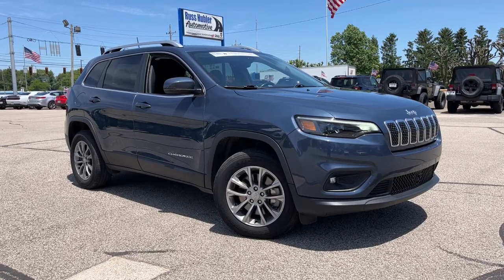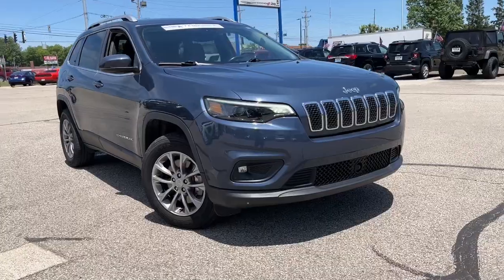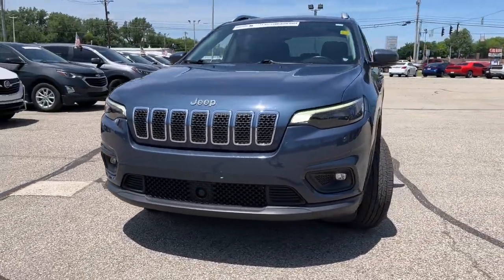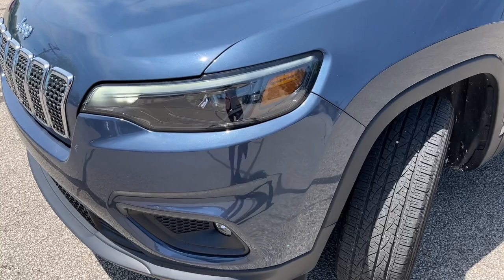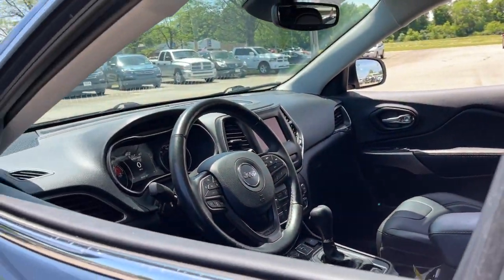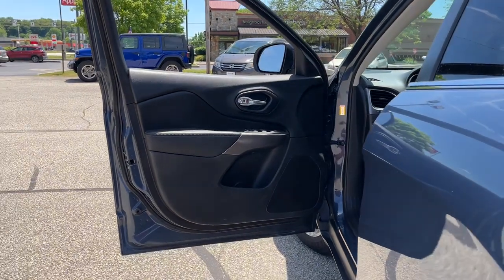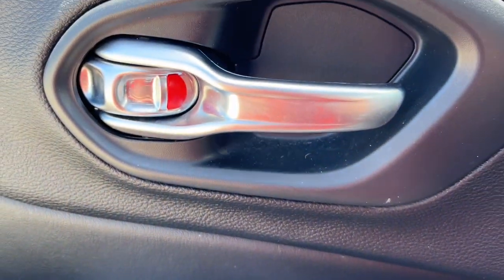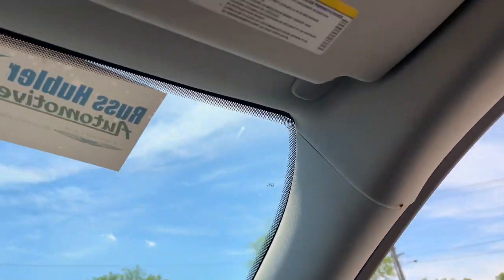2020 Jeep Cherokee Muncie, Anderson, Fishers, Noblesville, IN Newcastle 2214001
Slate Blue Pearlcoat Used 2020 Jeep Cherokee available in Newcastle,
Indiana at Russ Hubler CDJR. Servicing the Newcastle, Muncie, Anderson, Fishers, Noblesville, IN area.
2020 Jeep Cherokee Latitude Plus - Stock#: 2214001 - VIN#: 1C4PJMLX8LD631345

Russ Hubler CDJR
250 Broad St
New Castle IN 47362

115V Auxiliary Power Outlet, Advanced Brake Assist, Air Conditioning ATC w/Dual Zone Control, Apple CarPlay/Android Auto, Auto-Dimming Rear-View Mirror, Comfort/Convenience Group, Full Speed Forward Collision Warning Plus, Heated Front Seats, Heated Steering Wheel, Humidity Sensor, Integrated Voice Command w/Bluetooth, Lane Departure Warning Plus, Leather Wrapped Steering Wheel, Lux Package, ParkView Rear Back-Up Camera, Power Driver & Passenger 4-Way Lumbar Adjust, Power Front Driver/Passenger Seats, Power Liftgate, Premium Air Filter, Premium Leather Trimmed Bucket Seats, Quick Order Package 26H Lux, Radio: Uconnect 4 w/7 Display, Rain Sensitive Windshield Wipers, Remote Start System, Security Alarm, Universal Garage Door Opener, Windshield Wiper De-Icer.brbrSlate Blue Pearlcoat 2020 Jeep Cherokee Latitude Plus 4WD 9-Speed 948TE Automatic 3.2L V6brbrOdometer is 5604 miles below market average!